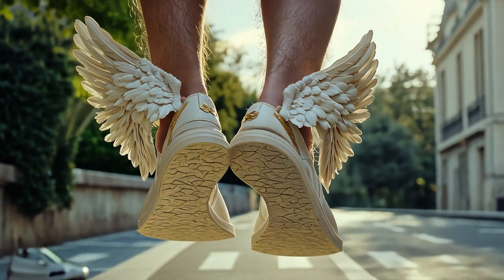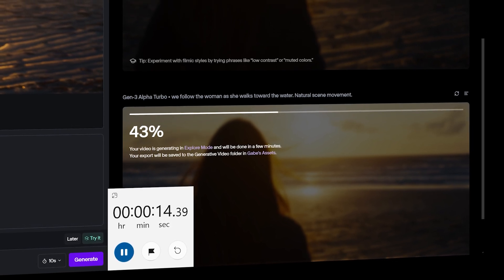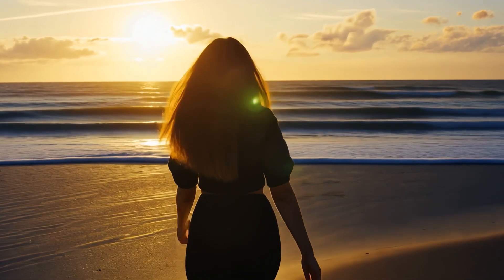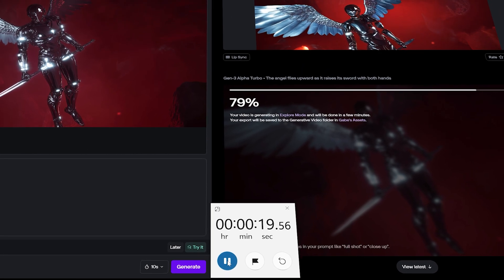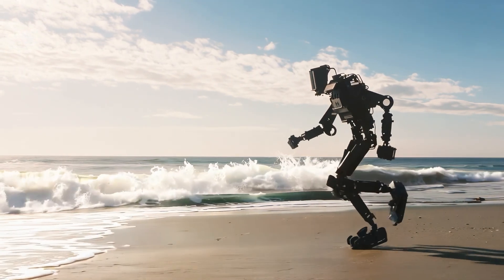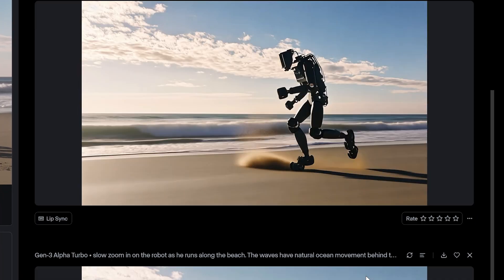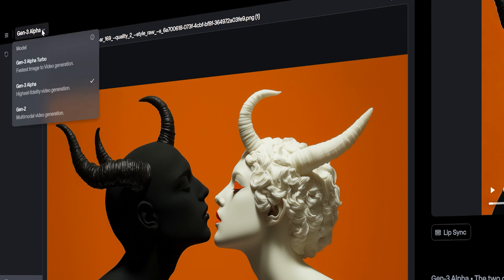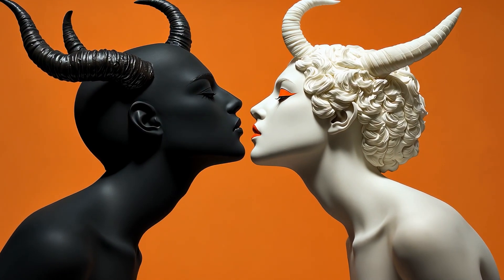AI VIDEOS in 10 SECONDS? | Runway Gen-3 Alpha TURBO Speed Test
Need help with your AI project? I coach artist, filmmakers and students.

Ready to dive into the exciting world of AI filmmaking? In this video, I speed test the new @RunwayML Gen-3 Alpha Turbo model.

Watch the AI Generated Short Film I made for the Runway Gen:48 Short Film Competition

Gabe Michael is an award-winning AI filmmaker and creative technologist shaping the future of production with AI. He currently serves as VP and Executive Producer of AI at Edelman, where he consults internal and external teams, enhances production workflows and explores new creative possibilities with AI.

As an early adopter of AI technology in film, video and creative production, Gabe's work has earned accolades for 'Best Odyssey' at Project Odyssey, ‘Best Character’ and ‘Best Art Direction’ at the Runway Gen:48 AI Film Competitions, leading to his entry into many creative partner programs with top AI video tools.

With extensive experience as a director and producer in the creator economy, Gabe collaborates with top film studios, brands, and digital platforms, and shares his expertise on LinkedIn, YouTube, and in classrooms at UCLA.